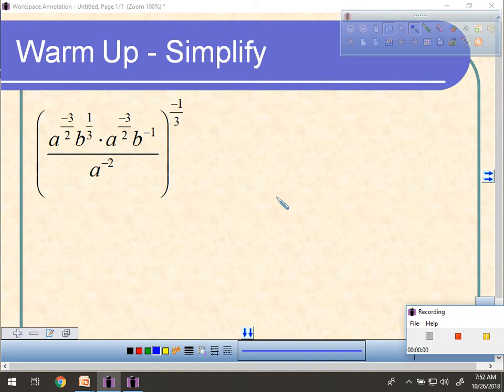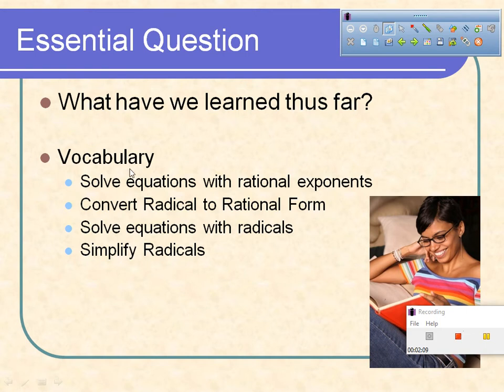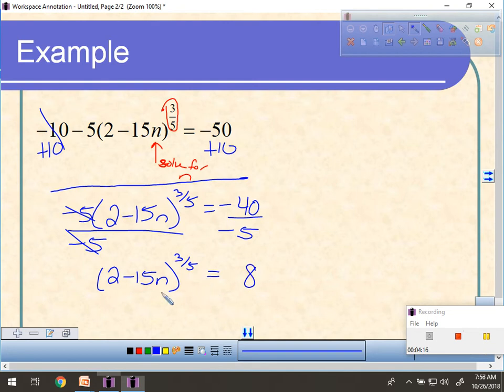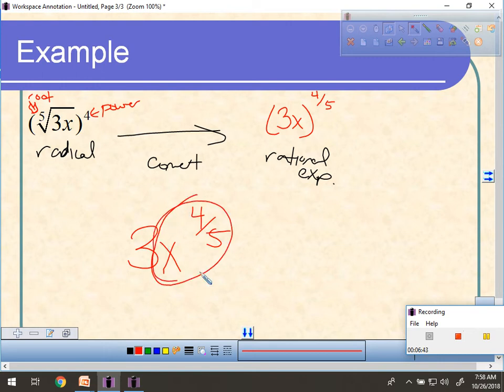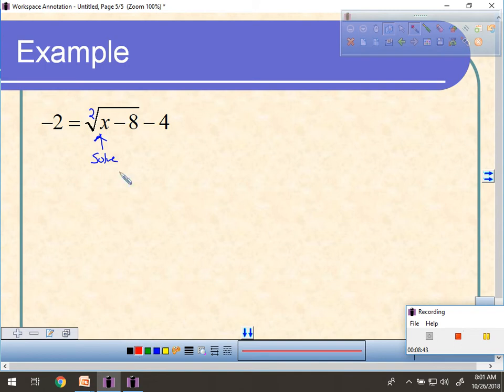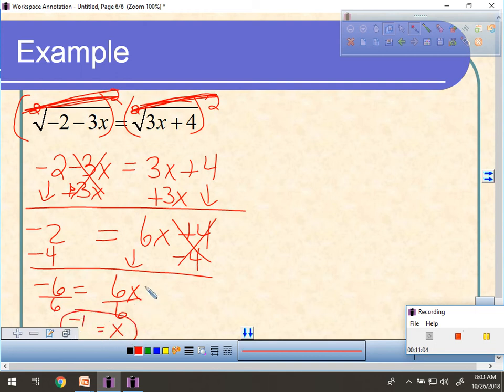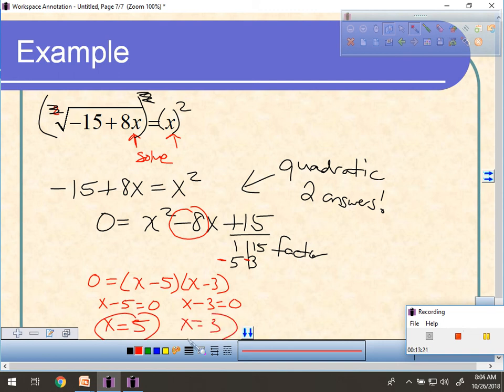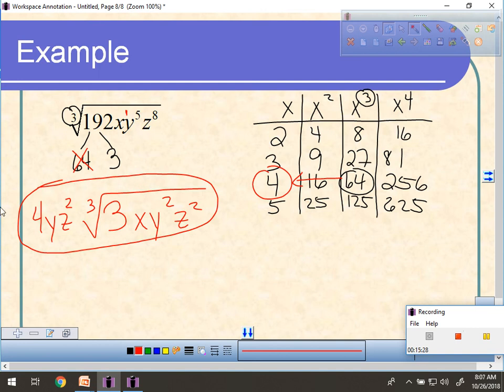Review of all Topics